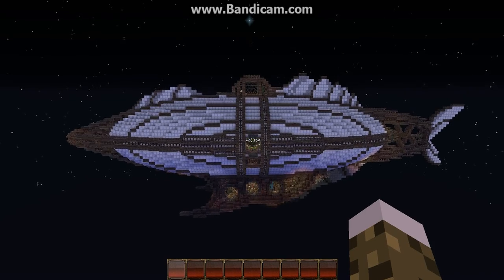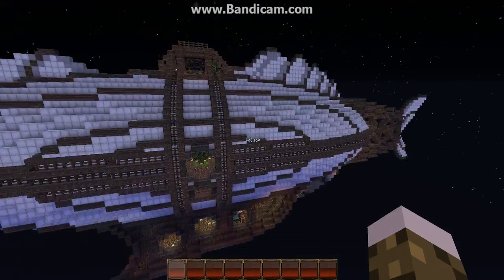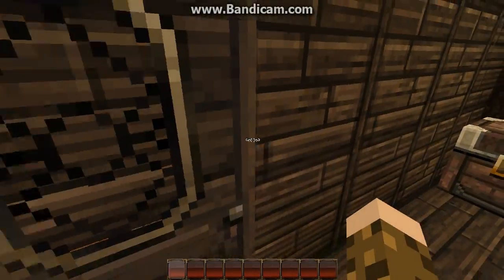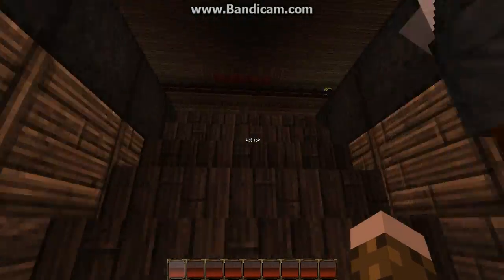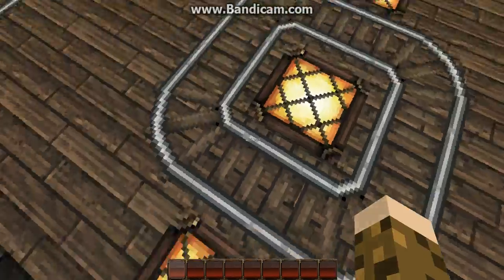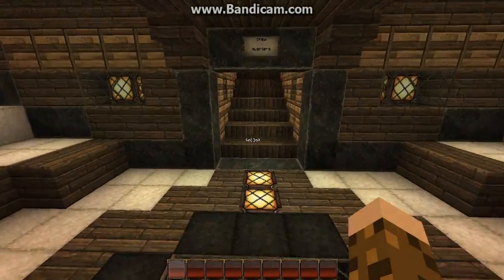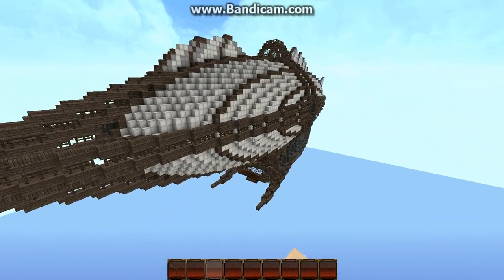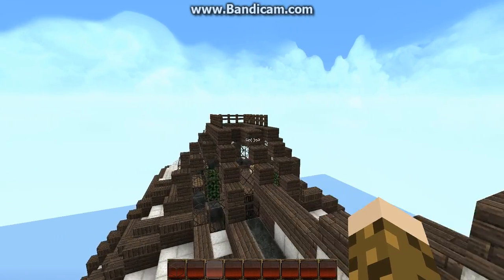Steampunk Thursday Ep. 2: The Dawntreader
A posh, elite, state of the art ship for the military elite. IT CAN GO UNDER WATER AND IN THE AIR!